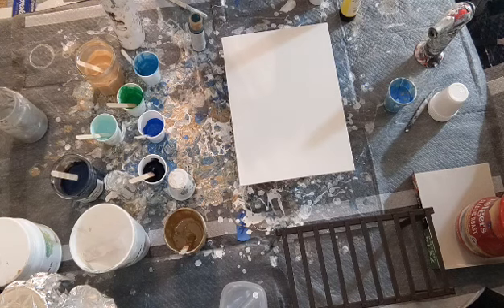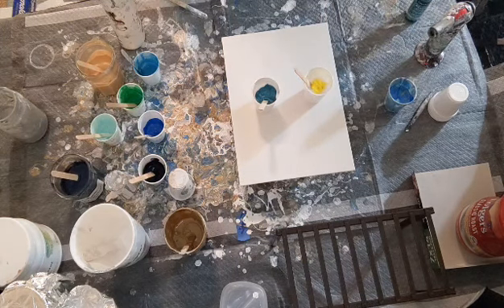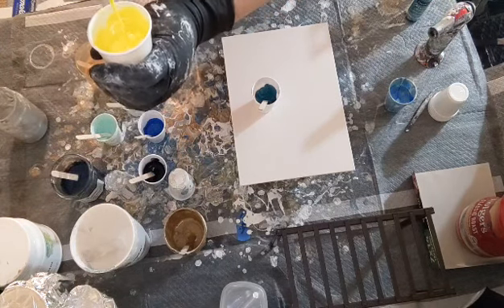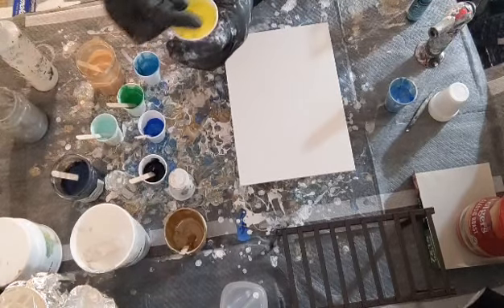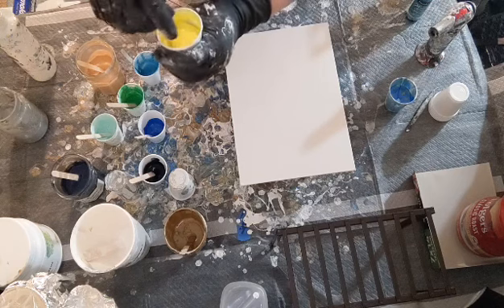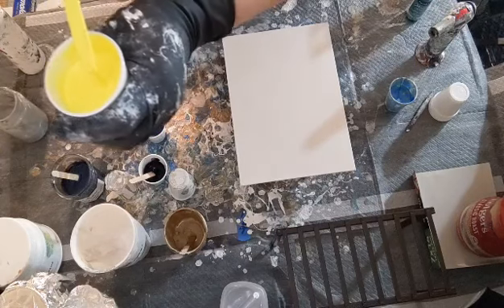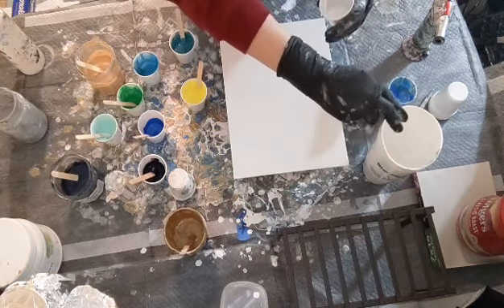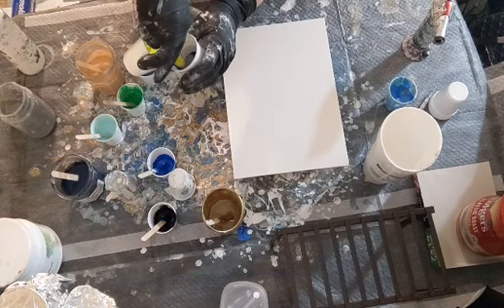Mixing Paints of Different Consistencies. Same colors different techniques and results.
First video edit using Viva Video.  Music from Viva Video Classical Music.
Layered cup pour and dirty cup pour. Very different outcomes.  Comments, suggestions, or questions are greatly appreciated.